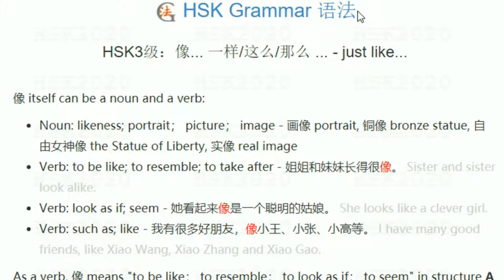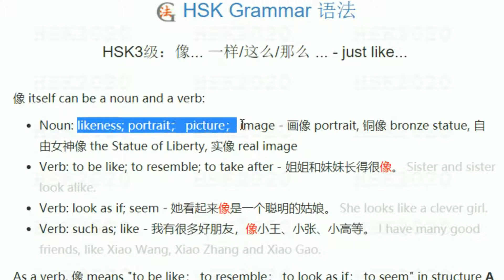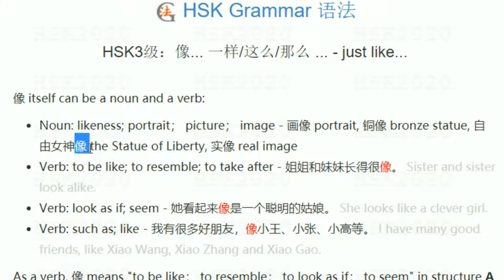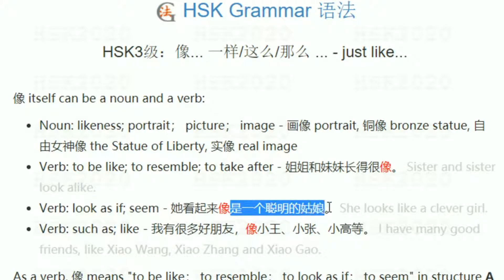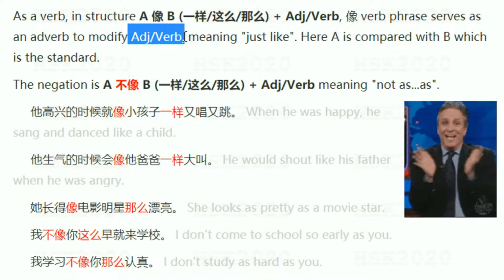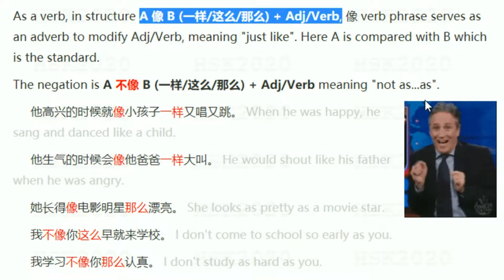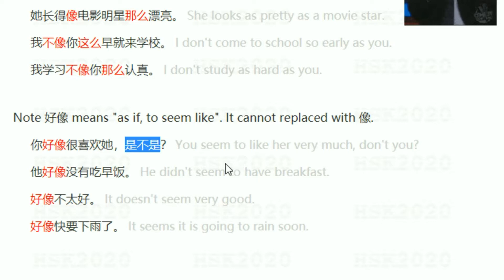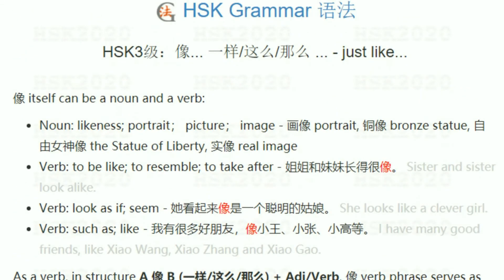HSK3 Grammar【像...一样/这么/那么 - just like】